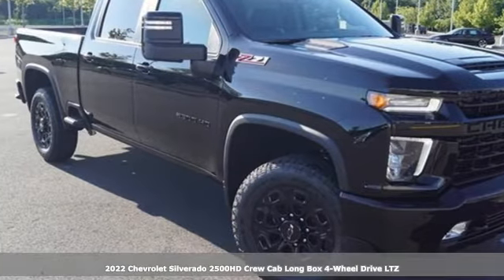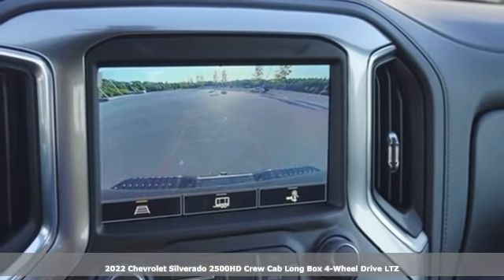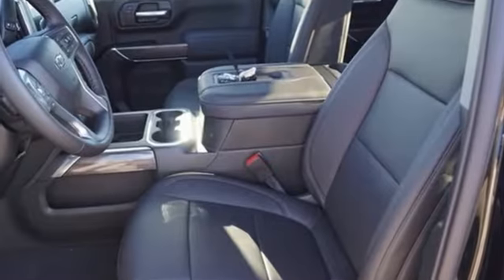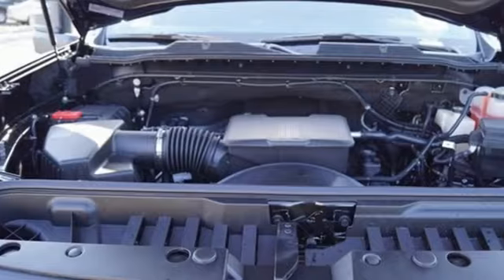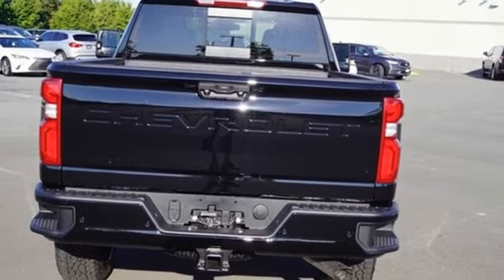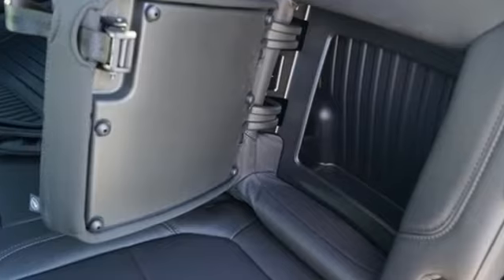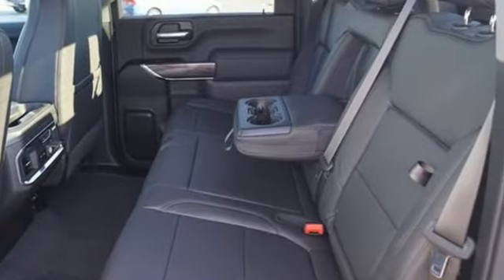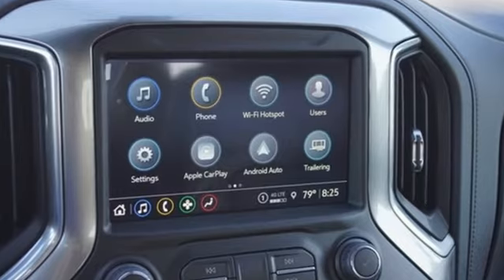New 2022 Chevrolet Silverado 2500HD Manassas VA Chantilly, MD TNF361690 - SOLD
Year: 2022
Make: Chevrolet
Model: Silverado 2500HD
Trim: LTZ
Engine: 6.6L V8
Transmission: 6-Speed Automatic
Color: Black
Interior: Jet Black
Stock #: TNF361690
VIN: 1GC4YPE75NF361690
6-Speed Automatic, 4WD, Jet Black Leather. Black 2022 Chevrolet Silverado 2500HD LTZ 4WD 6-Speed Automatic 6.6L V8brbrLocated right next to Dulles International Airport on Route 50 in Chantilly, Fairfax VA.brbrbrWe make every effort to provide accurate information but please verify options and price with management before purchasing. All vehicles are subject to prior sale. All financing is subject to approved credit. Dealer installed options are additional. Stock photo colors, options and trim levels may vary. Not responsible for typographical errors. Published prices subject to change without notice to correct errors and omissions or in the event of inventory fluctuations. Vehicle offers/prices & internet price quotes valid for 48 hours from initial posting date, subject to change by dealer/manufacturer without notice. Vehicles may be in transit to dealer. Vehicle photos may not match exact vehicle. Please call to confirm availability status. All prices exclude taxes, title, license, and dealer processing fee of $899.00. The MSRP is the Manufacturer Suggested Retail Price. Dealer is not bound to sell any vehicle at MSRP and may adjust the selling price according to market conditions. All discounts and conditional offers are based on the sale price, not the vehicle MSRP. Price includes: $500 - Chevrolet Consumer Cash Program. Exp. 08/31/2022

Address:
13915 Lee Jackson Hwy